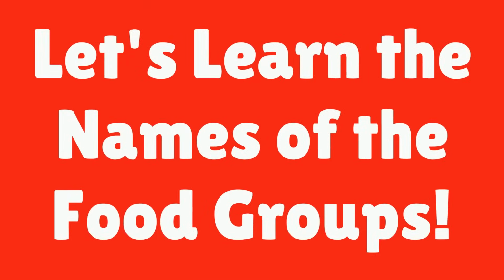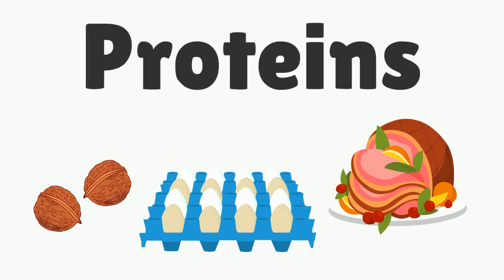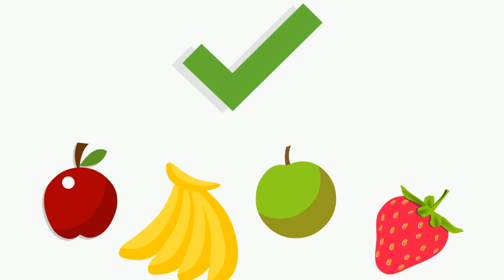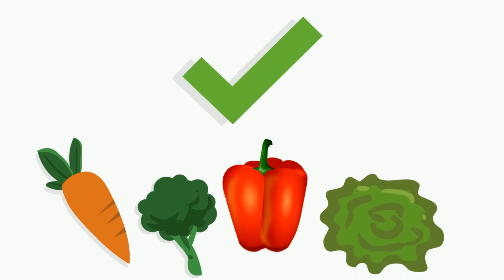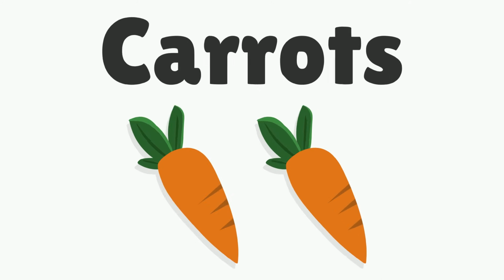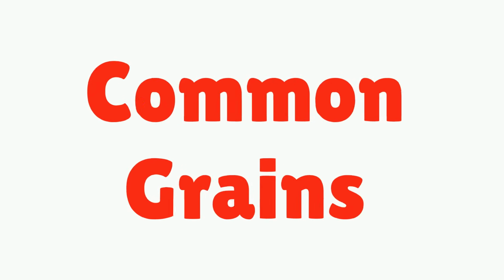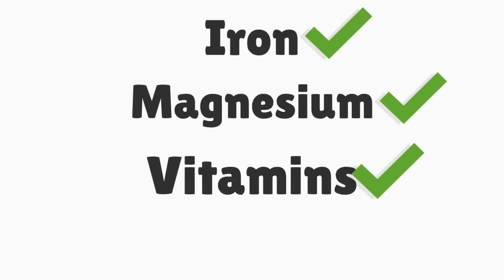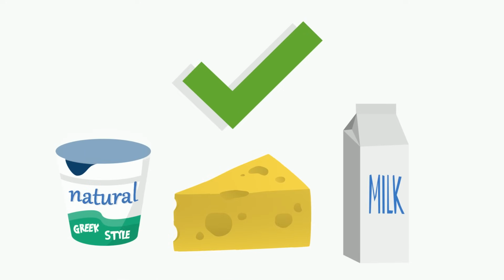The AMAZING Food Groups for KIDS! (Healthy Eating Habits for Children)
Discover awesome and healthy foods and how they help our bodies with our food groups and healthy eating for kids educational video! Learn about fruits, vegetables, grains, proteins, and dairy foods! Your child will learn about important nutrients that each food group gives you and how these foods will help you live a healthy life. We hope your child enjoys learning about the food groups and healthy foods in our latest kid's learning video from Learning Time Fun! Happy Learning!

🎵 STREAM LEARNING TIME FUN SONGS 🎵

▶▶ Amazon Music:

TRANSCRIPT
Let's learn the names of the food groups!
Fruits, Fruits
Vegetables, Vegetables
Grains, Grains
Protiens, Proteins
Dairy, Dairy
Now let's learn about each food group.
Fruits are great for your body.
They contain vitamins, potassium, and fiber.
Common fruits include apples, strawberries, oranges, bananas, and grapes.
Vegetables are great for your body.
They contain vitamins, fiver, potassium, and folic acid.
Common vegetables include broccoli, carrots, peppers, and lettuce.
Grains are great for your body.
They contain fiber, vitamins, and iron.
common grains include oats, bread, pasta, and rice.
Proteins are great for your body.
They contain iron, magnesium, vitamins, and zinc.
Common proteins include eggs, fish, ham, beans, and nuts.
Dairy products are great for your body.
They contain potassium, calcium, and added vitamin D.
Common dairy foods include yogurt, milk, and cheese.
Great job!